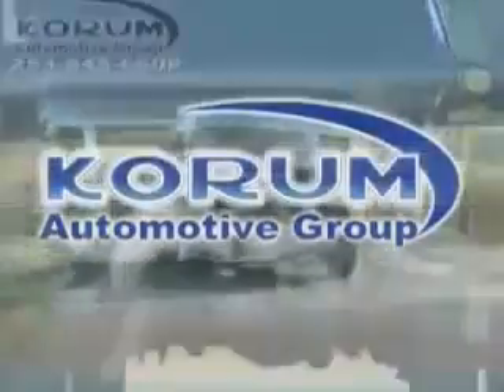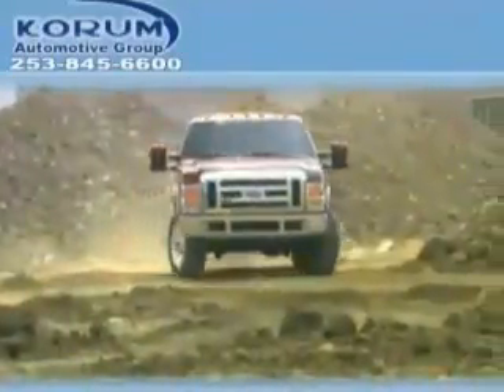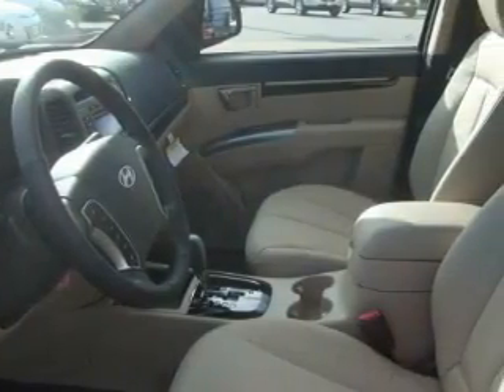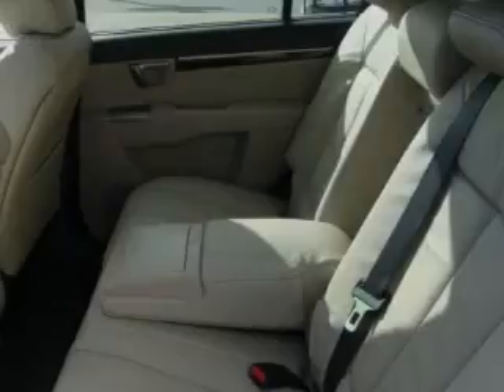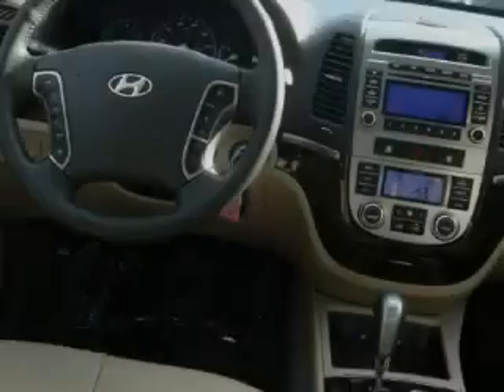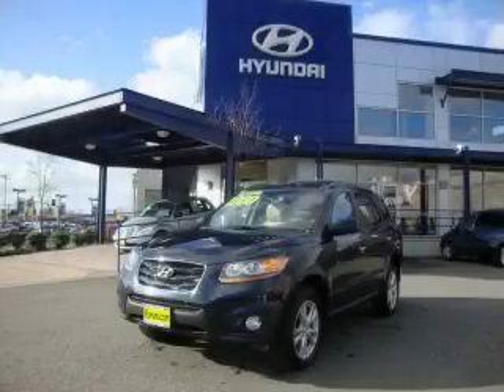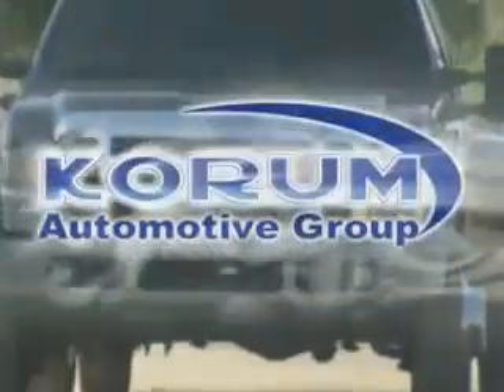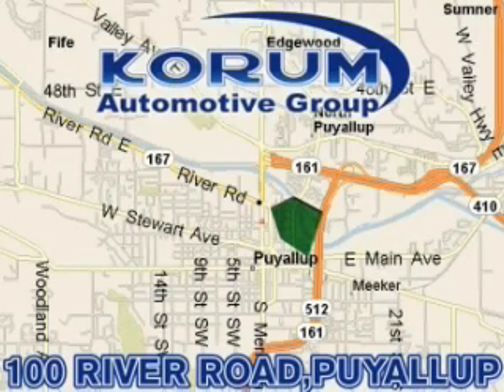2010 Hyundai Santa Fe Puyallup WA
Year: 2010
 Make: Hyundai
 Model: Santa Fe
 Engine: 3.5L DOHC
 Trans.: Automatic
 Exterior: Blue
 Miles: 25
 Interior: Beige

 2010 Hyundai Santa Fe Puyallup WA